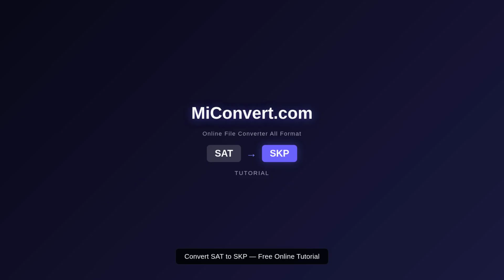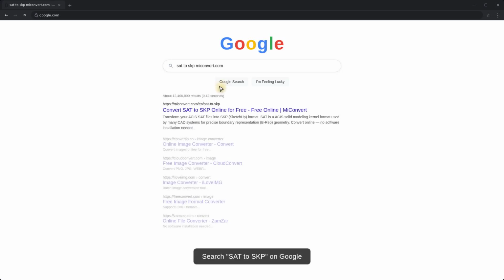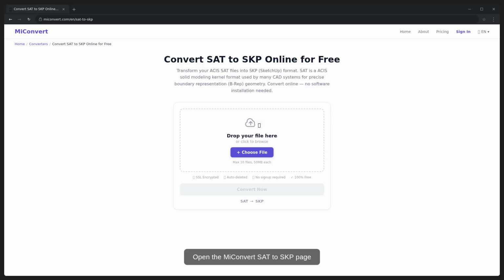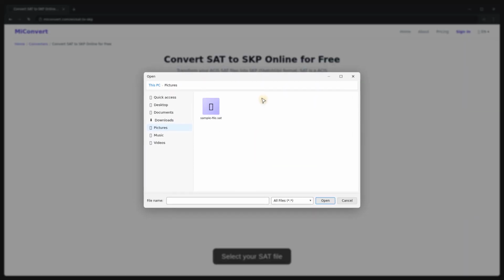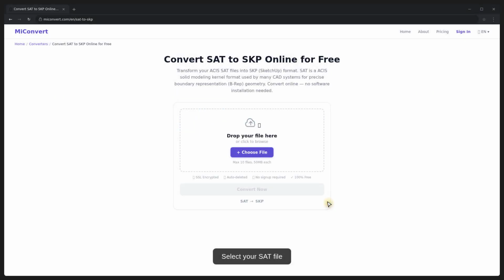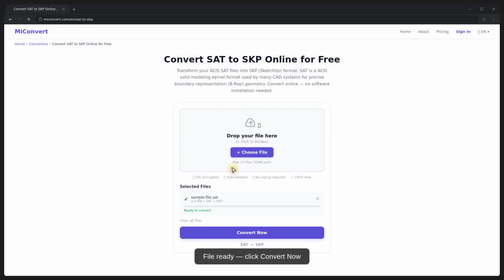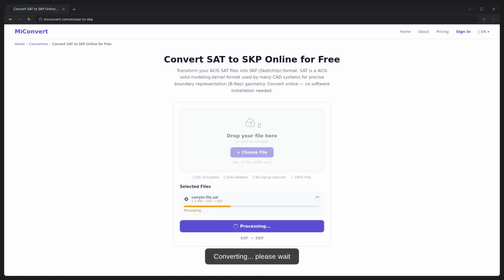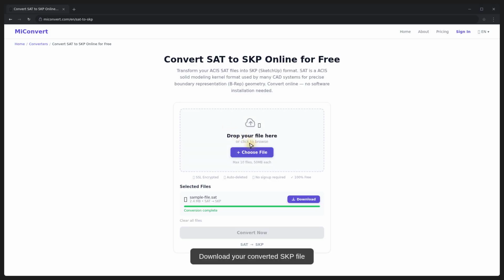Convert SAT to SKP Free Online | Change SAT to SKP in a Flash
Learn how to change SAT to SKP online incredibly simply and quickly. This tool maintains 100% of your original file's quality.

⏳ Timestamps:
0:00 - Why convert SAT to SKP?
0:06 - Searching for the tool on your browser
0:14 - Entering the main interface of MiConvert
0:20 - Selecting and uploading your SAT file
0:28 - Clicking the Convert button
0:35 - Waiting for the system to process for a few seconds
0:41 - Downloading the complete SKP format file
0:48 - Conclusion